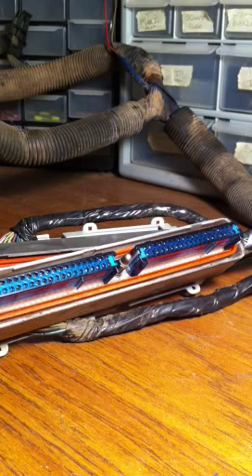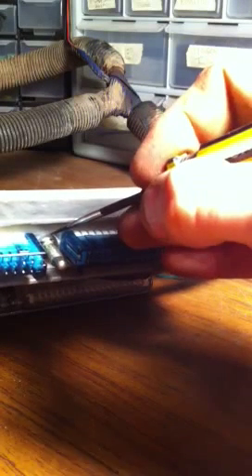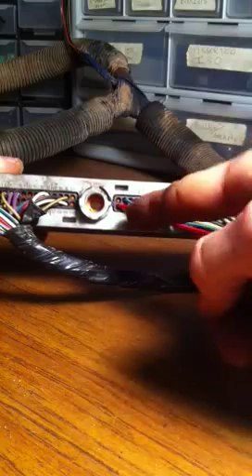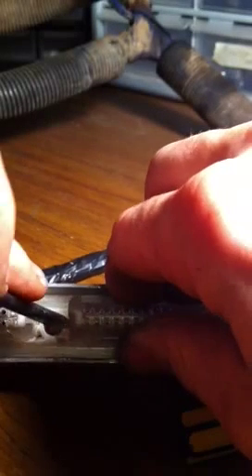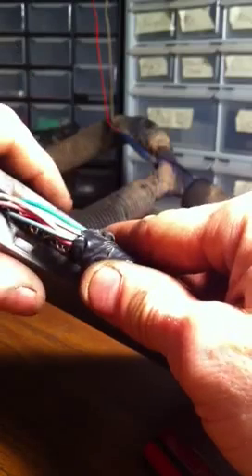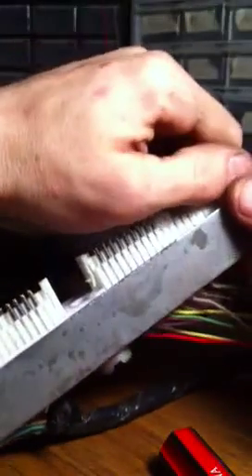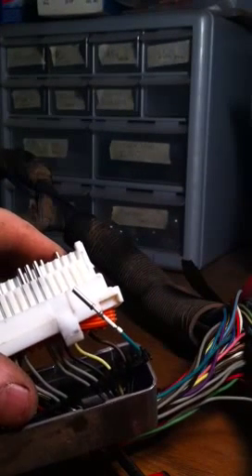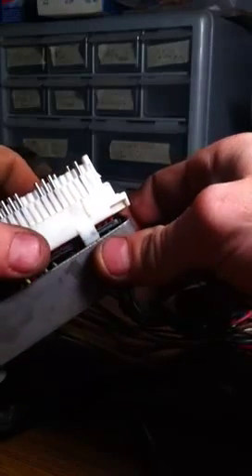Disassembly of GM PCM connector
How to disassemble GM PCM connector